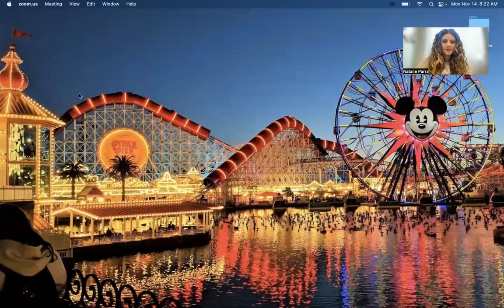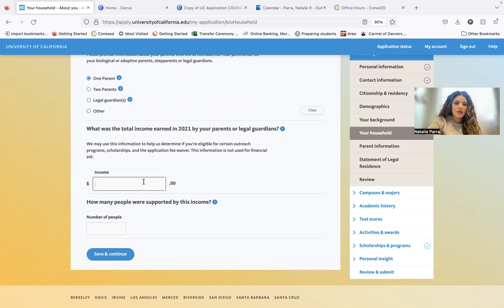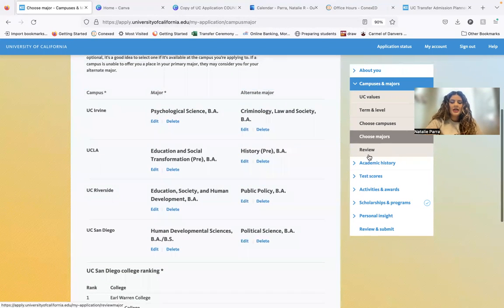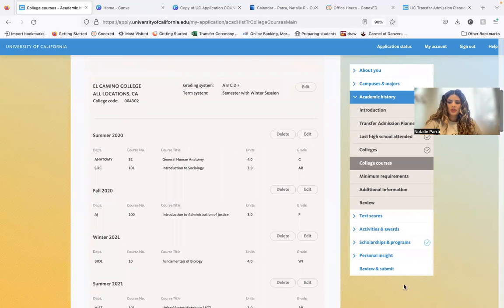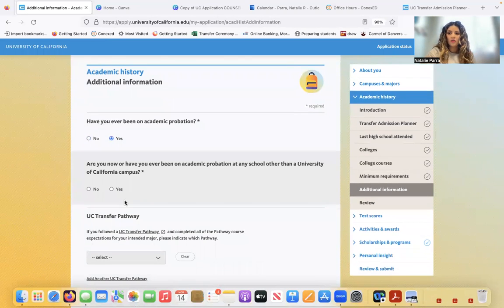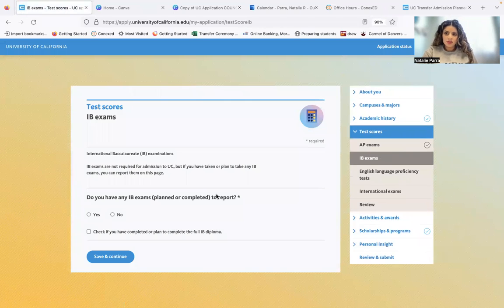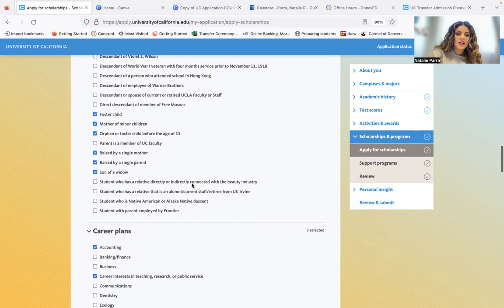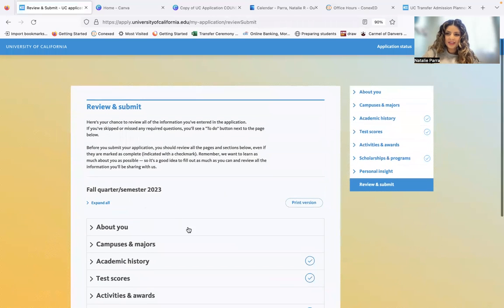UC Application Tutorial Fall 2023 | LA Harbor College Transfer Center